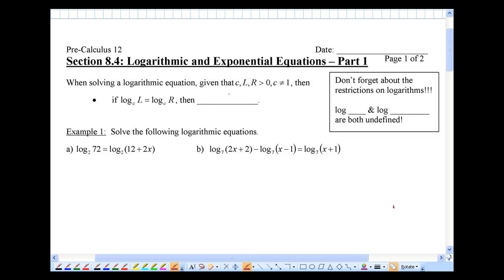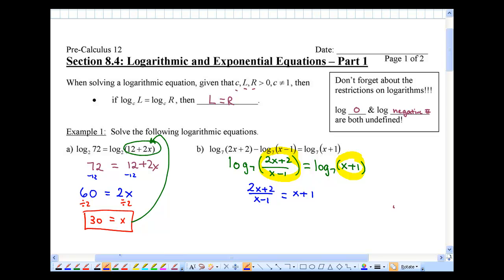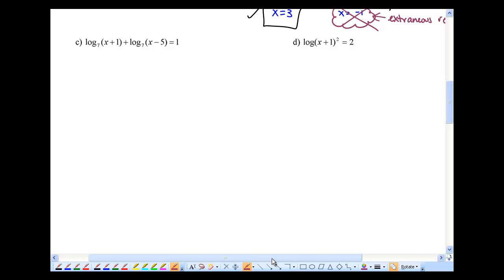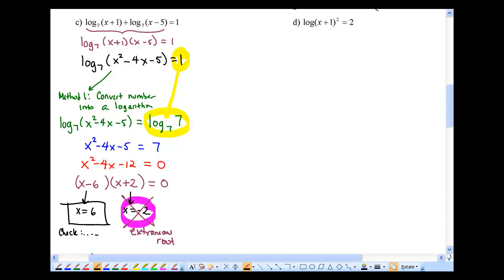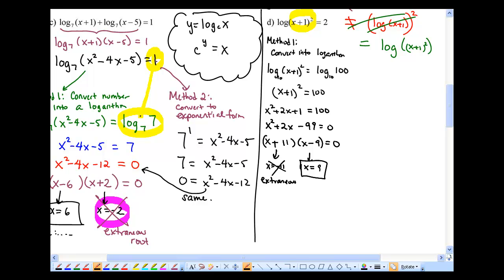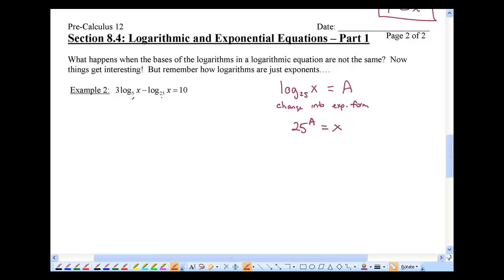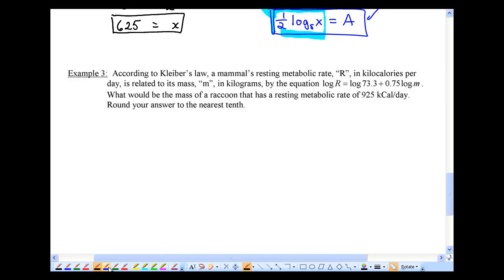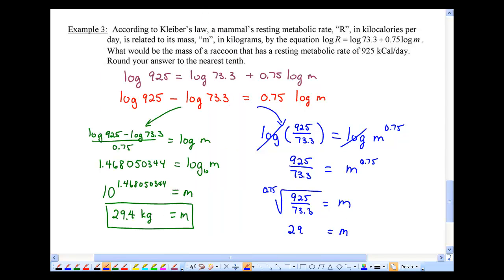Pre-Calc 12 Section 8.4 Part 1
Logarithmic and Exponential Equations Part 1